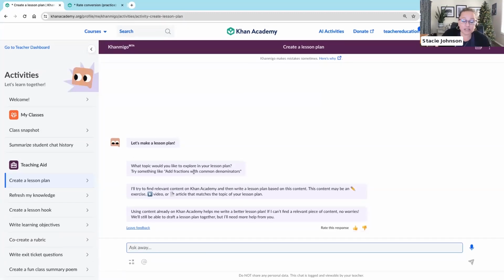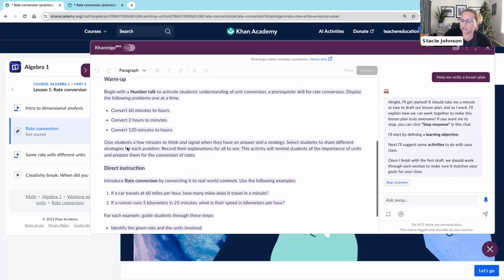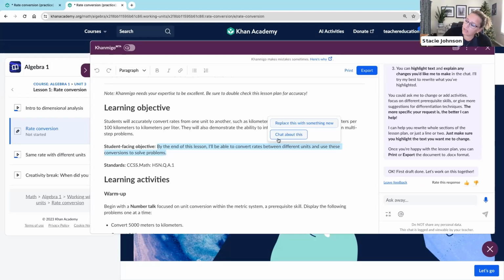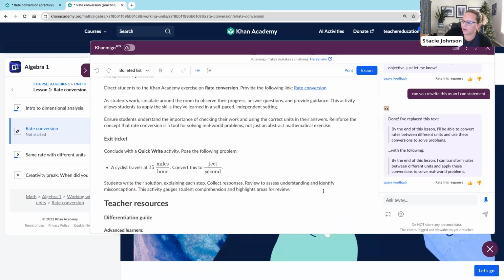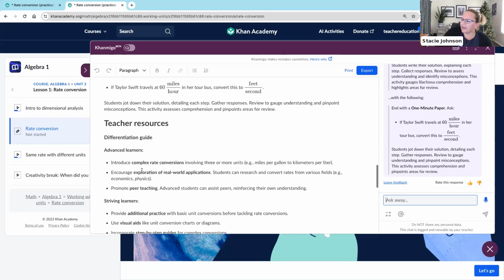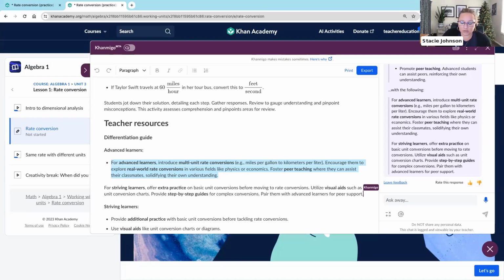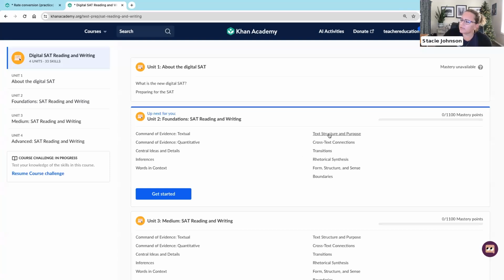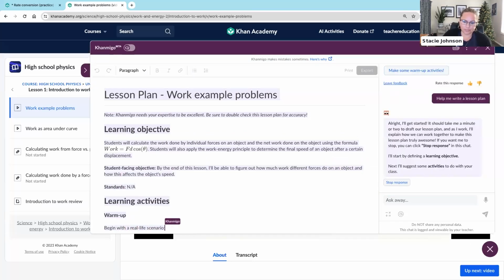Lesson Planning with Khanmigo Webinar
See how Khanmigo lesson plans with you in minutes- and learn why this AI lesson planning tool stands out from the rest. Offer expires 12/15.